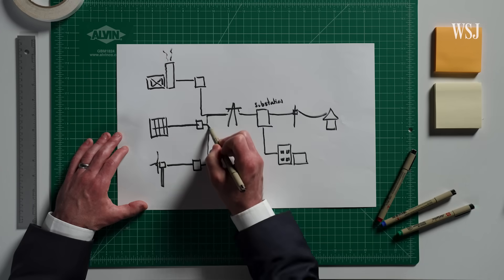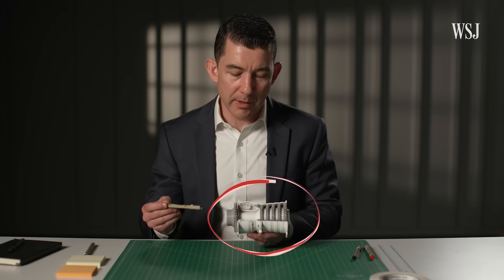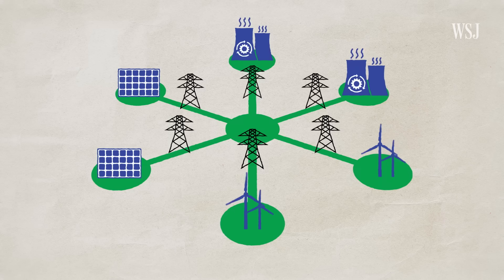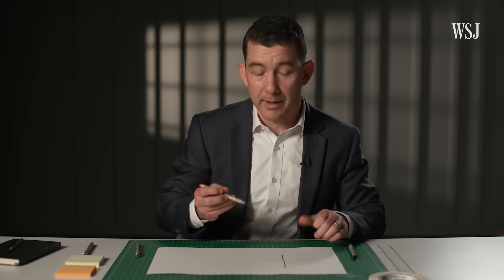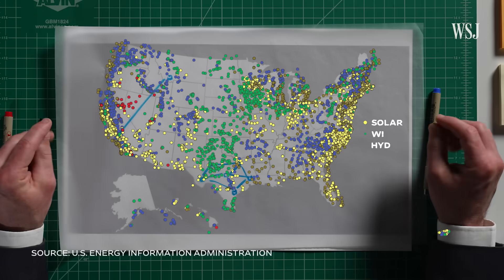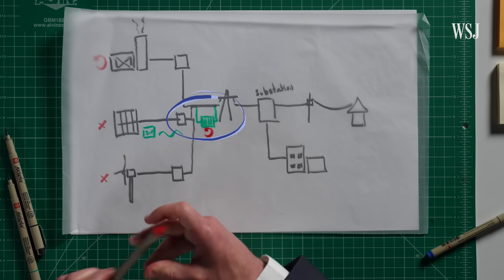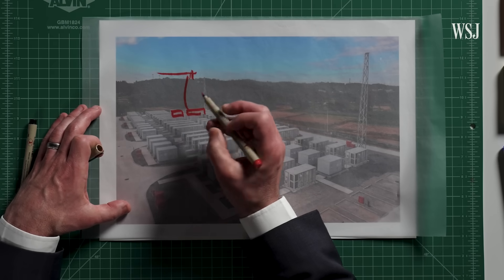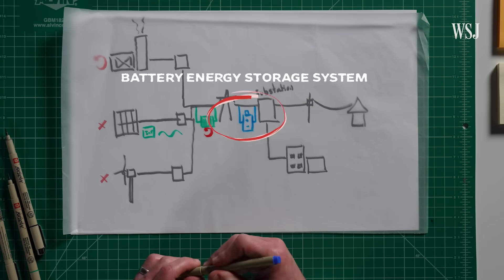How to Fix Renewable Energy’s Hidden Infrastructure Problem | WSJ Pro Perfected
Renewable energy has created a hidden infrastructure challenge. While solar and wind power now make up a larger share of the electricity supply, the power grid wasn’t designed to handle them.

WSJ asked a power grid engineer to break down the mechanics of renewable energy to explain three ways to make the grid more resilient to disruptions.

Chapters:
0:00 Renewable energy’s hidden problem
0:35 Why the power grid needs inertia
2:01 Solution #1: grid-forming inverter
3:55 Solution #2: synchronous condenser
4:51 Solution #3: battery energy storage systems
5:53 The power grid’s future